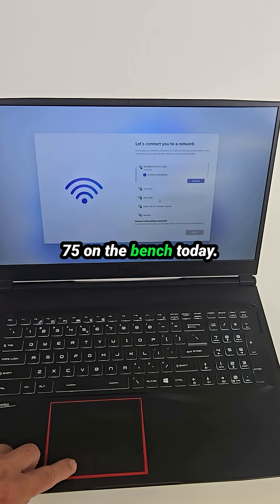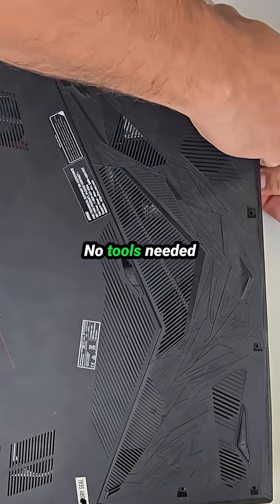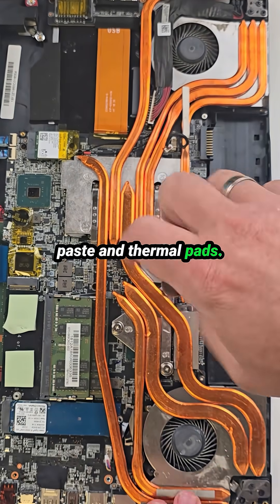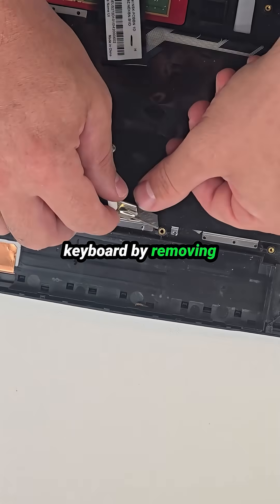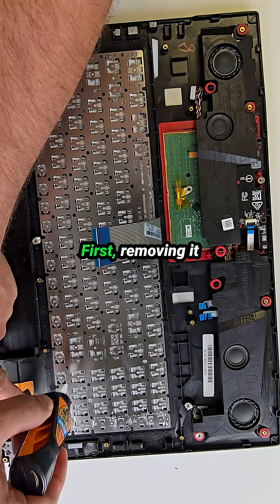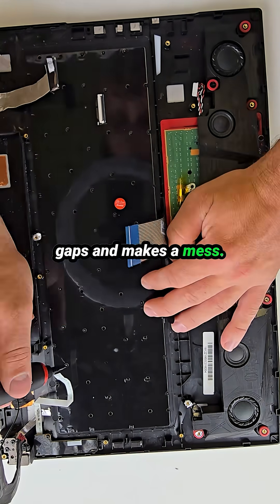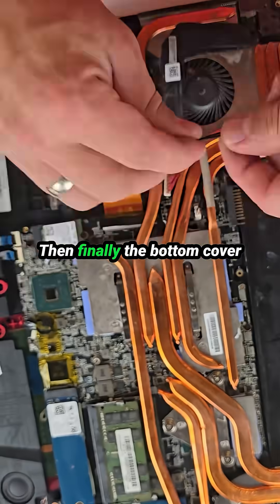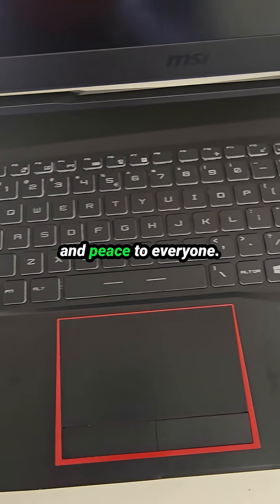MSI GE75 disassembly and keyboard replacement problem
Watch me take apart the MSI GE75 to fix a broken keyboard and uncover all the surprises inside. From tricky screws to hidden components, I show you what really happens when a gaming laptop gets a teardown. Perfect for laptop enthusiasts, DIY repairs, or anyone curious about what’s under the hood.